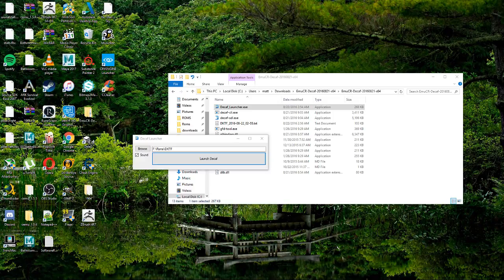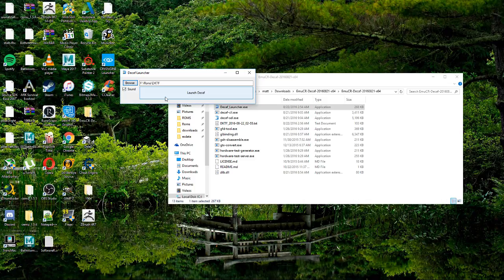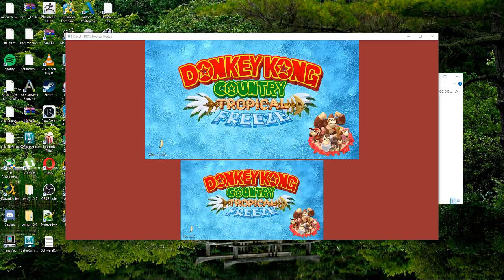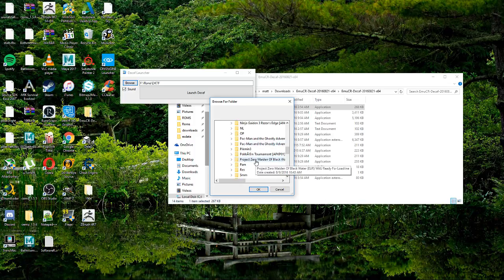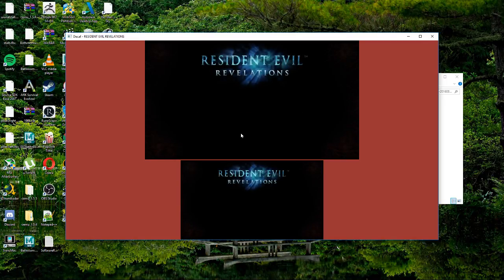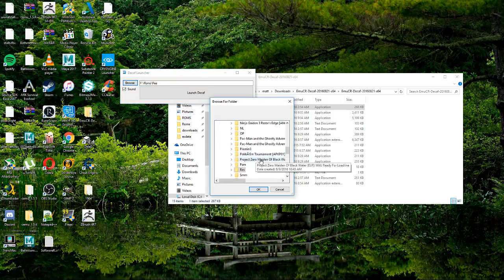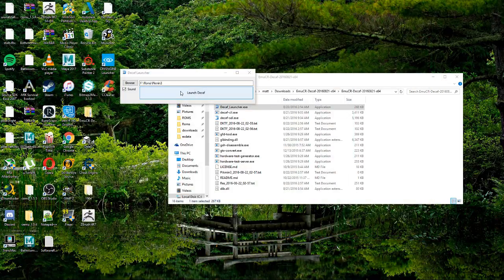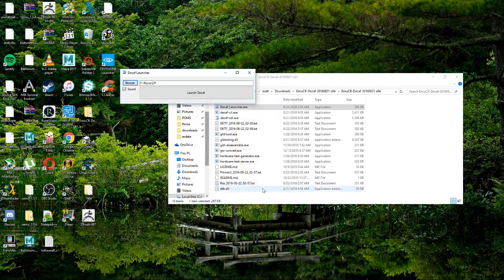DecafLauncher Front End UI